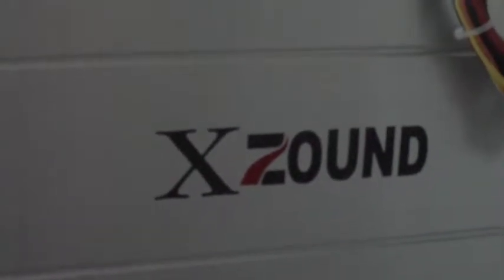Car Sub & Amp Powered By PSU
I believed that this was possible and it was! I've connected my 600w subwoofer and my amp to an old PSU from my old PC. It works quite well!